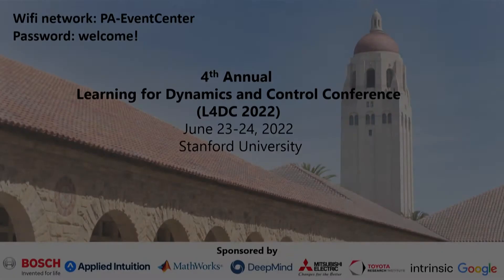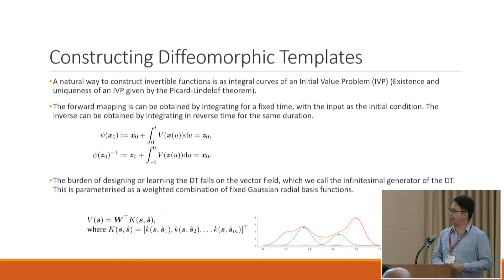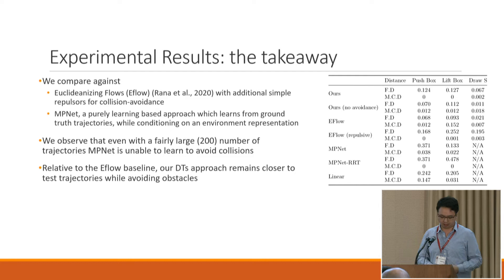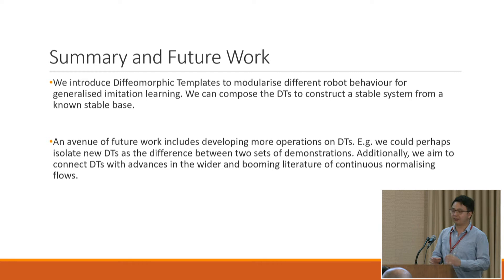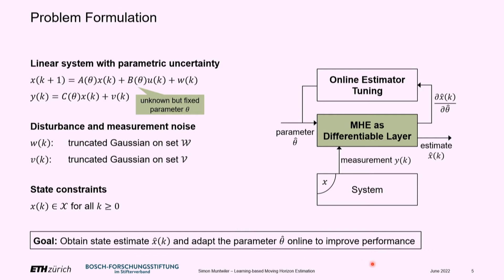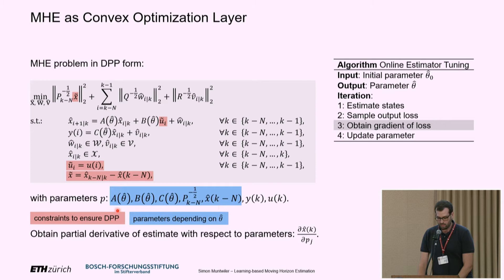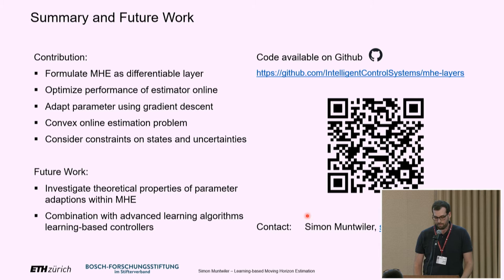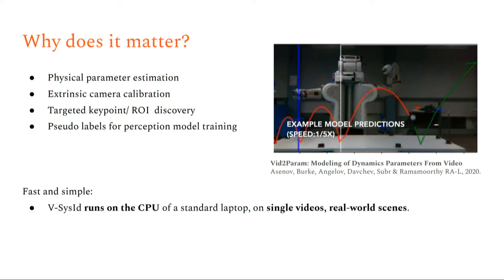L4DC 2022: Day 2 Oral Presentations Session 2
00:00 "Diffeomorphic Transforms for Generalised Imitation Learning" Weiming Zhi, Tin Lai, Lionel Ott and Fabio Ramos

13:28 "Learning-based Moving Horizon Estimation through Differentiable Convex Optimization Layers" Simon Muntwiler, Kim P. Wabersich and Melanie N. Zeilinger

27:12 "Vision-based system identification and 3D keypoint discovery using dynamics constraints" Miguel Jaques, Martin Asenov, Michael Burke and Timothy Hospedales

40:00 "Tracking and Planning with Spatial World Models" Baris Kayalibay, Atanas Mirchev, Patrick van der Smagt and Justin Bayer